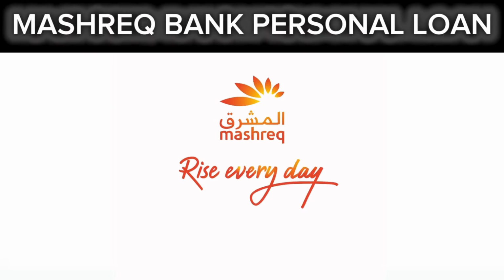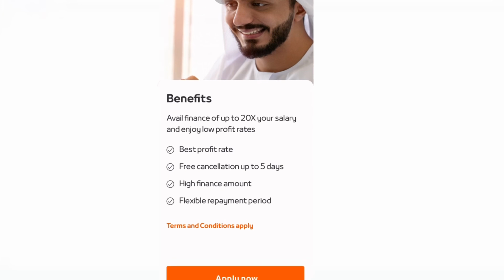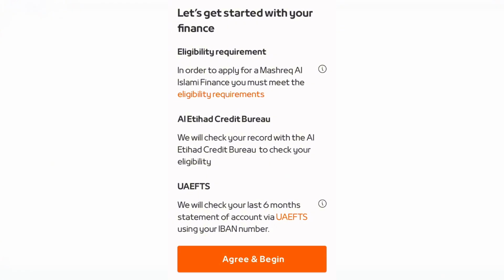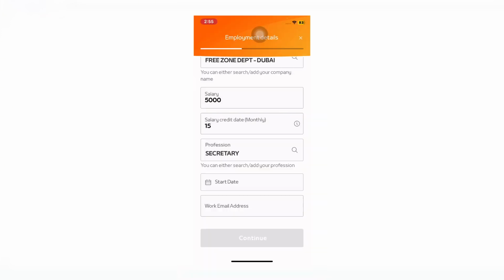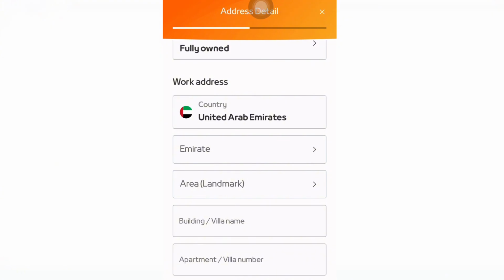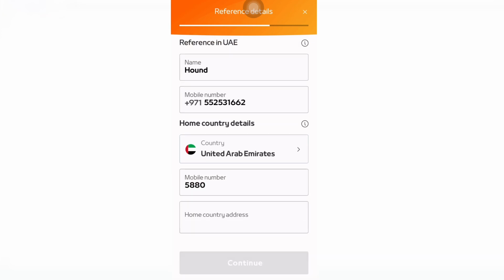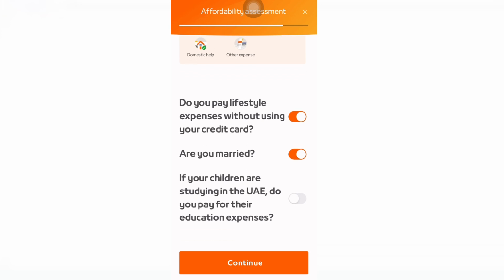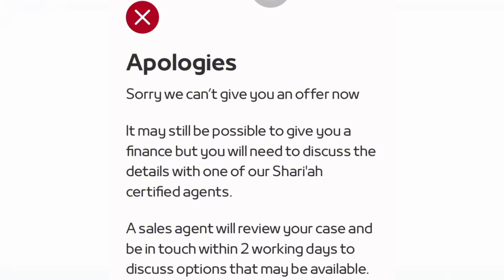How to Get a Mashreq Bank Loan in UAE 2026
How to Get Mashreq Bank Loan in 3 Minutes!

Want to get a Mashreq Bank Personal Loan instantly in the UAE? In this step-by-step video, I show you exactly how to apply and get approved in only 3 minutes using your phone. This guide is perfect for UAE expats who need quick cash for emergencies, salary delays, family support, or settling bills back home.

In this video, you will learn:
✅ How to qualify for Mashreq Bank personal loan
✅ Required documents
✅ Step-by-step application process
✅ Tips to increase instant approval chances
✅ Common reasons for rejection
✅ How to check your loan status inside the app

Whether you are in Dubai, Abu Dhabi, Sharjah, Ajman, RAK, UAQ or Fujairah, this guide works the same for all UAE residents.

UAE expatriates earning monthly salary who want:
 • Quick personal loan approval
 • Fast cash without paperwork
 • An easy mobile banking process
 • A trusted UAE bank offering instant loans